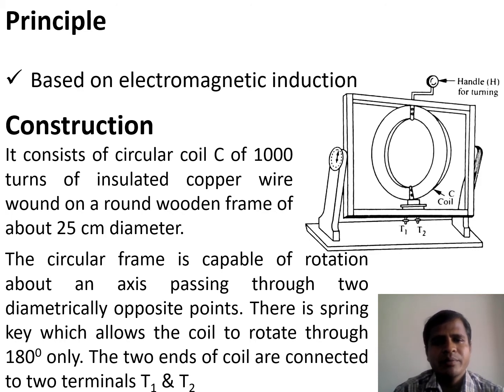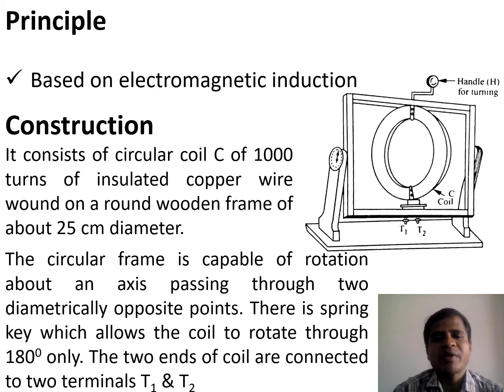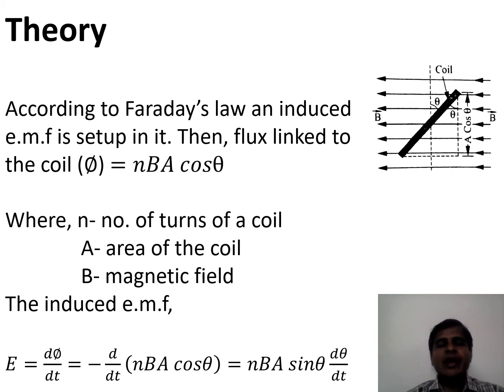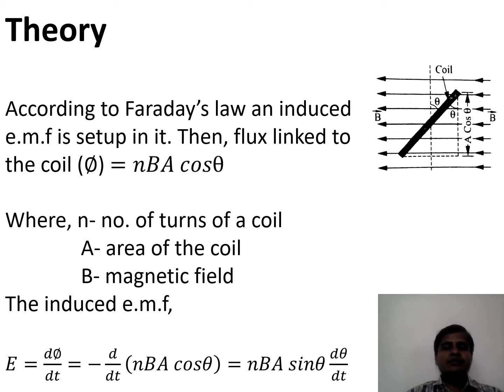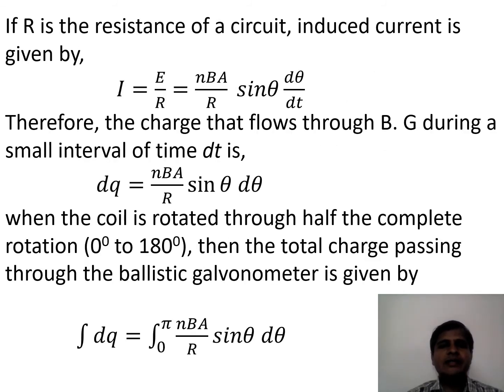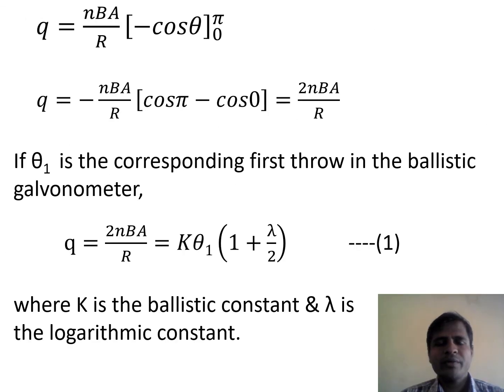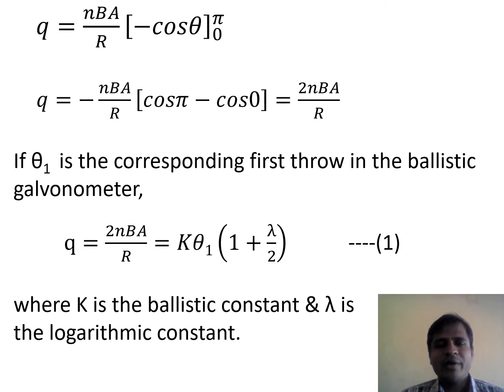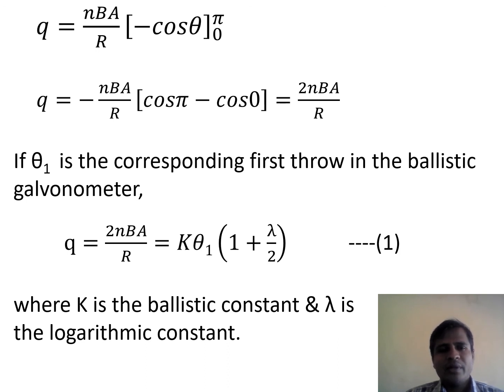46th Session Electrical Instruments & Measurements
Earth Inductor